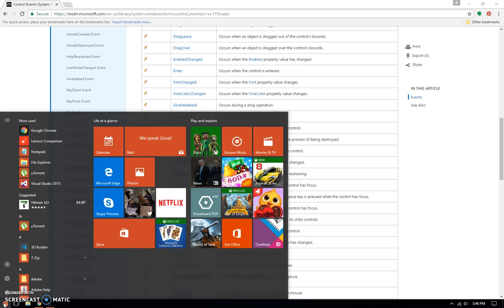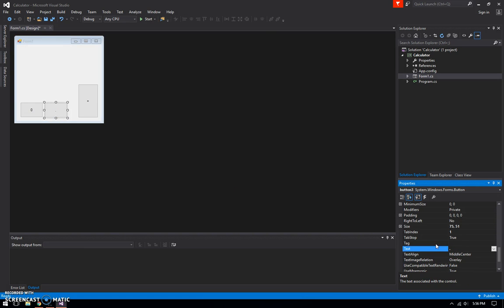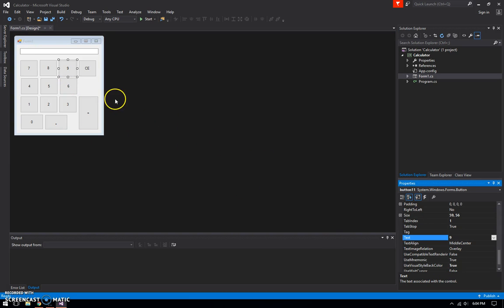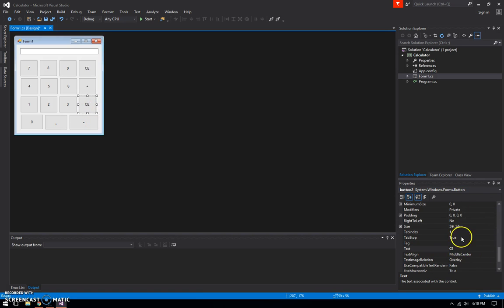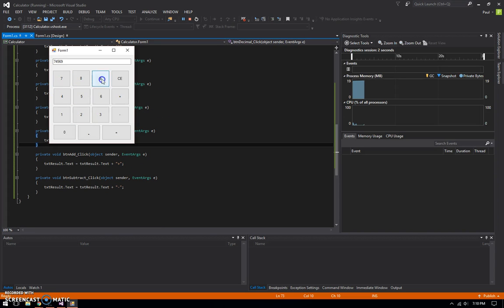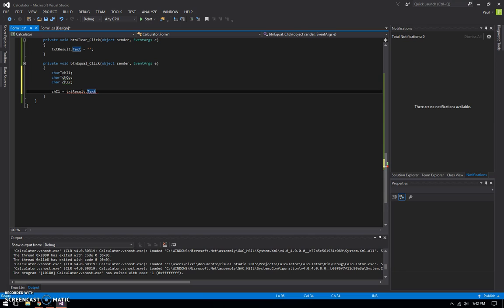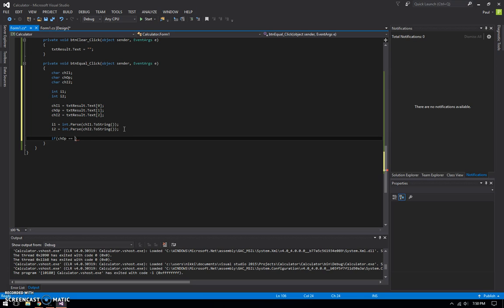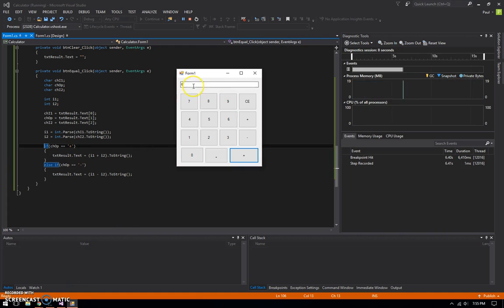Getting Started With Programming - #4 - How To Make A Calculator In C#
This video quickly covers how to create a very basic calculator utilizing controls, their events (control events), and some basic debugging.